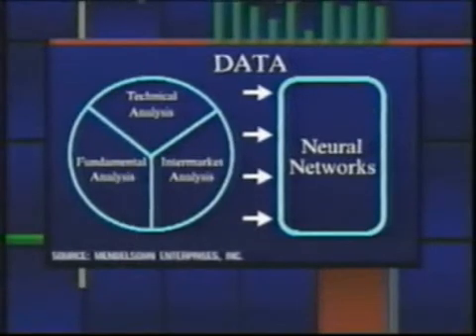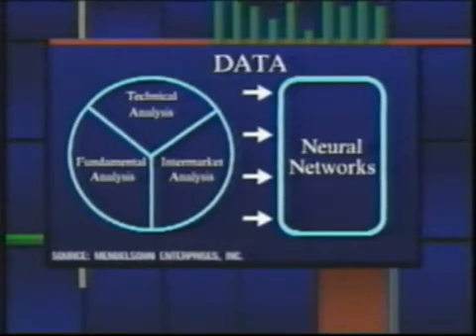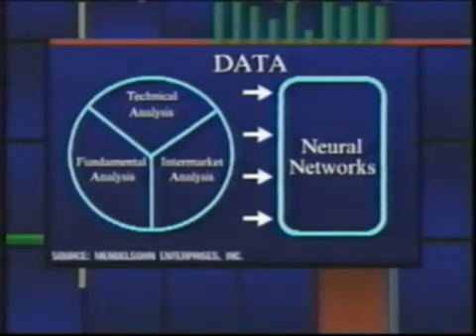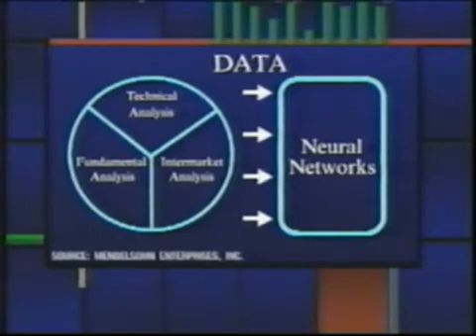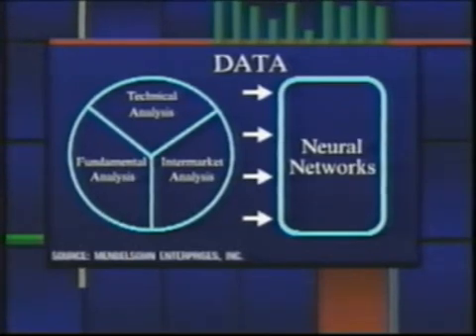1994 CNBC Interview with Louis Mendelsohn and John Murphy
Mr. Louis 'Lou' Mendelsohn has revolutionized computerized trading since 1983 when he introduced the first software to do back-testing on a personal computer. Since then he has continued to pioneer the field. In this video from 1994, Louis 'Lou' Mendelsohn the Godfather of A.I. for Independent Traders, talks on CNBC about his vision, A.I., and global intermarket analysis, decades before anyone else.